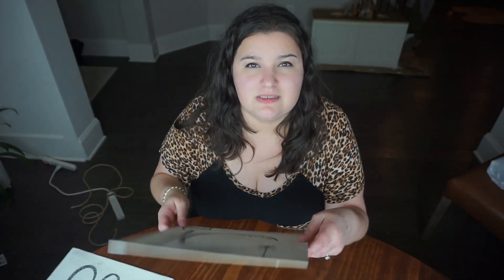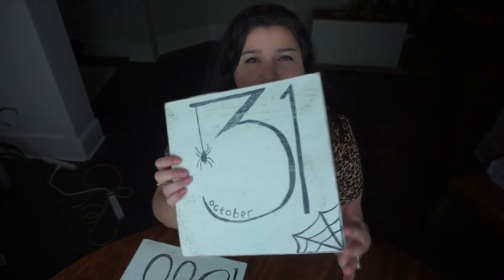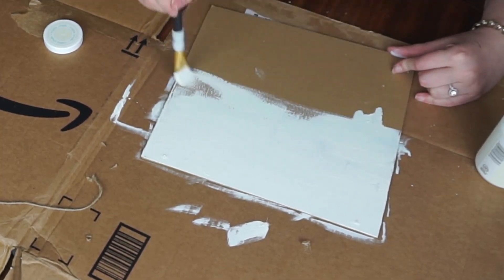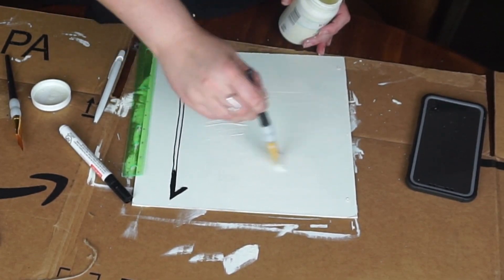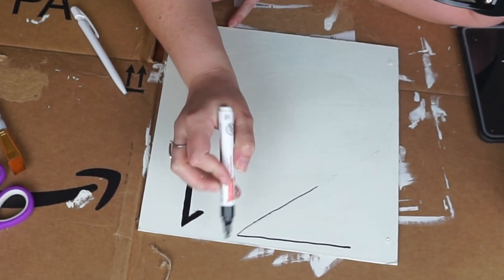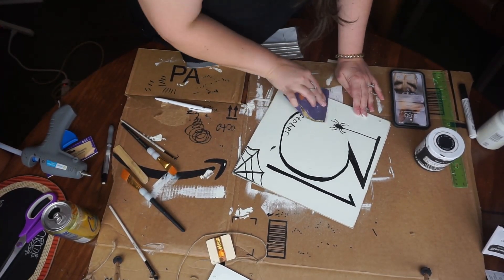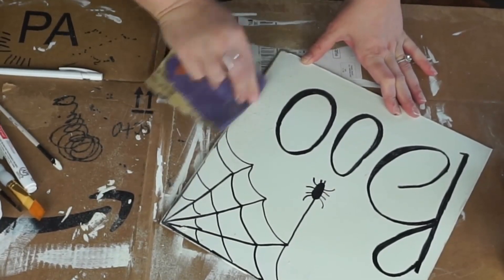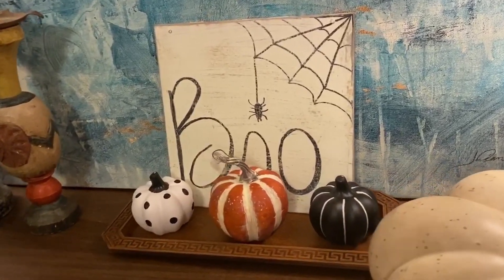DIY Dollar Tree Halloween Sign | Farmhouse Halloween Decor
Hi everyone! I hope you enjoy this quick and easy Dollar Tree Halloween DIY :)